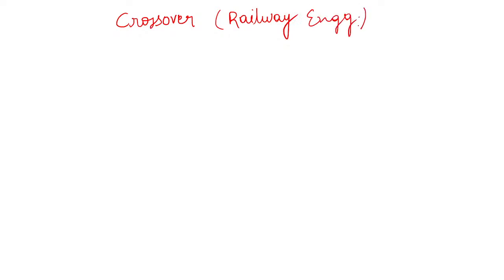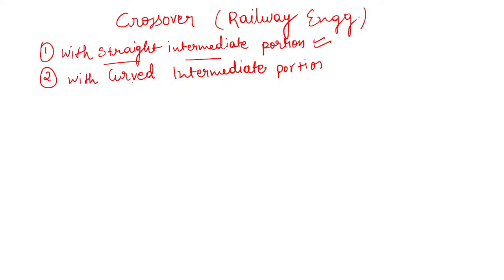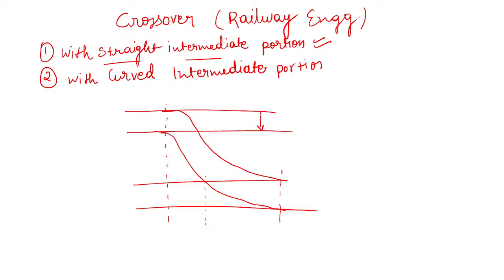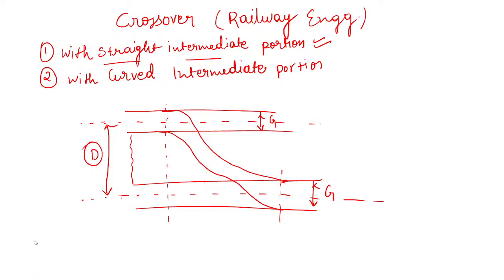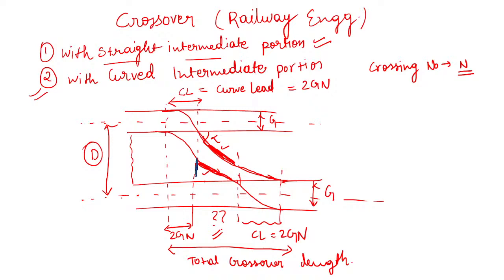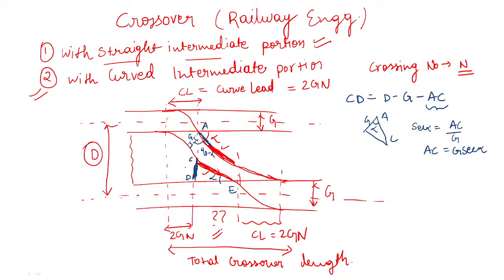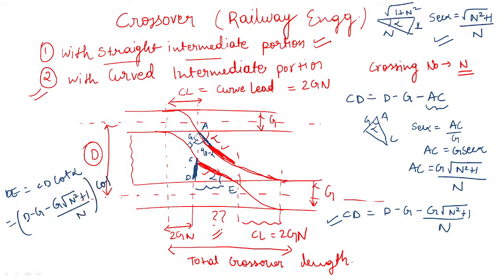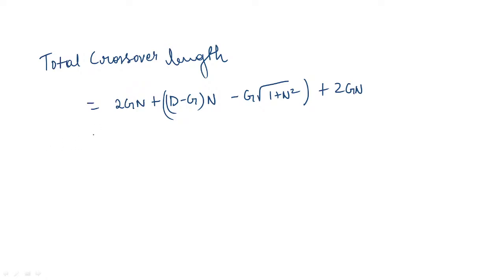CROSSOVER RAILWAY ENGINEERING